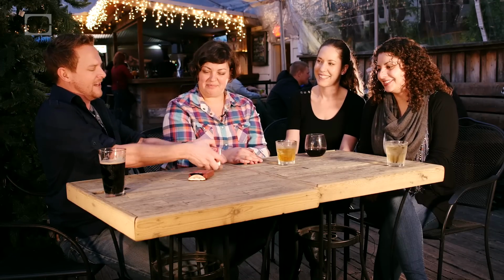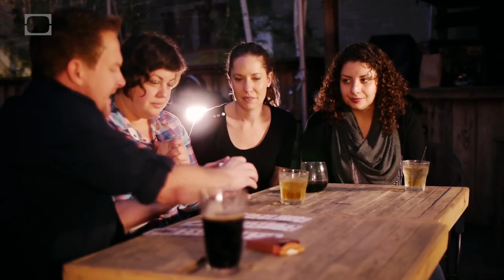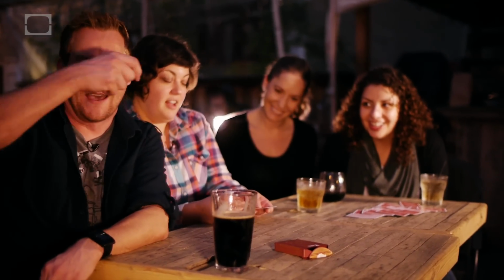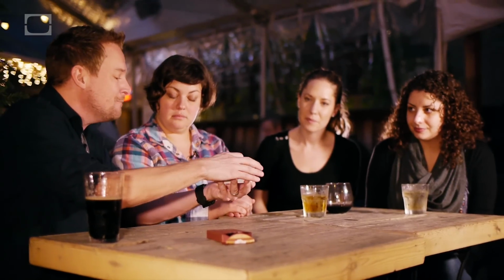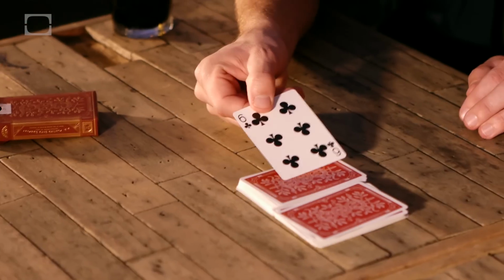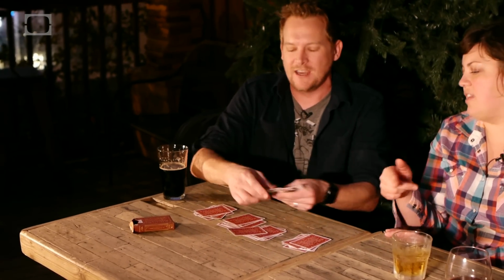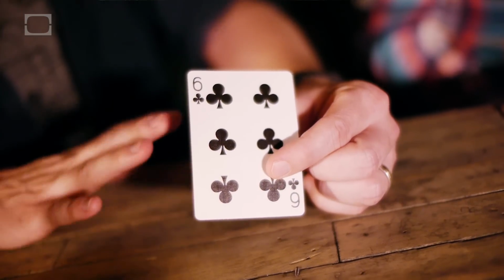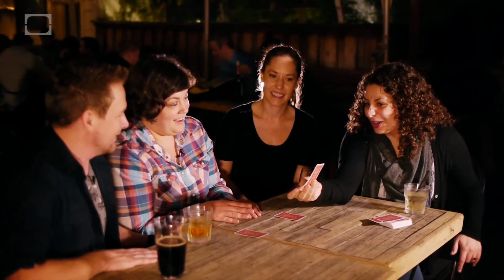The Card Trick That REVEALS ITSELF!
How do you get the same deck of cards that conceals a chosen card, to in turn reveal it?

This episode of Scam School was made by these stellar individuals:
Brian Brushwood
Brandt Hughes
Zak Holder
Roberto Villegas
Bryce Castillo
Shot on location at Handlebar in Austin, TX